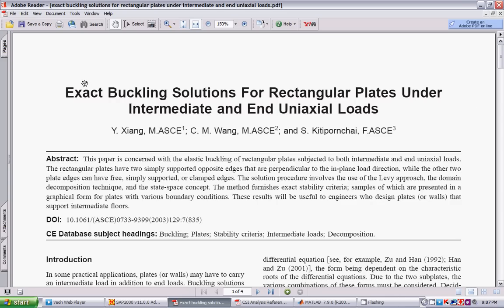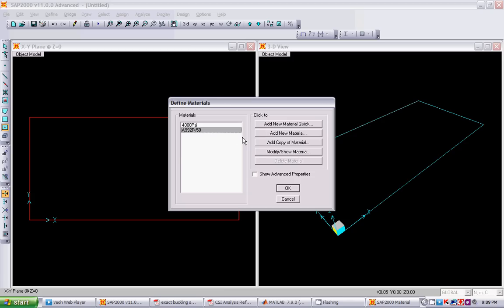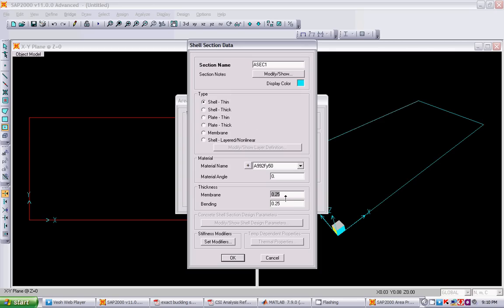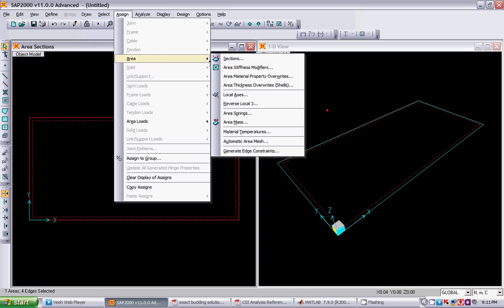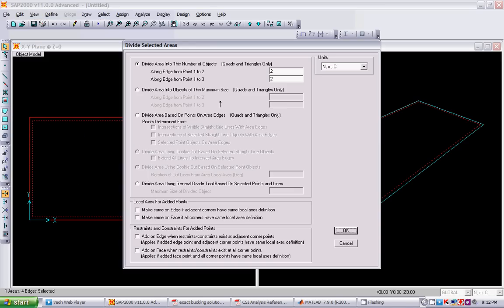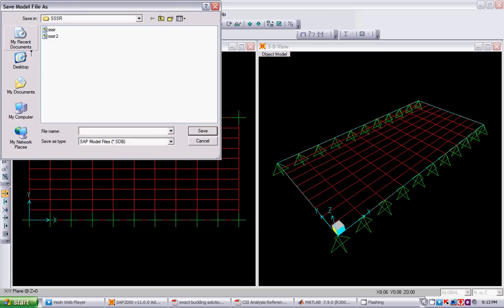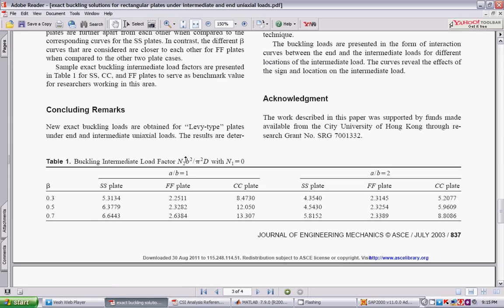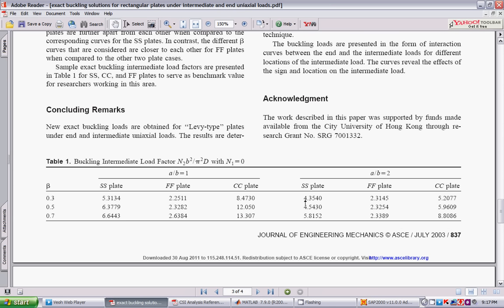Elastic Plate Buckling Analysis in SAP 2000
For students of CE 623 : Experimental Methods in Structural Engineering, Civil Engineering Department, IIT Kanpur